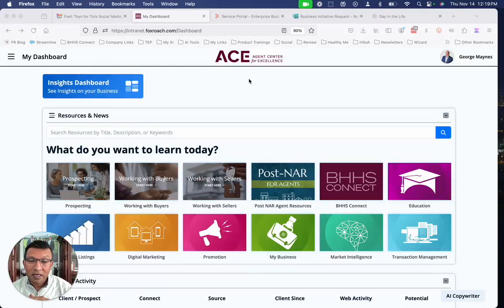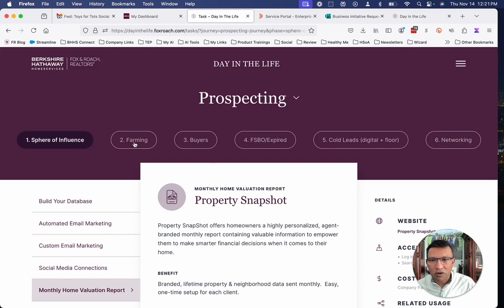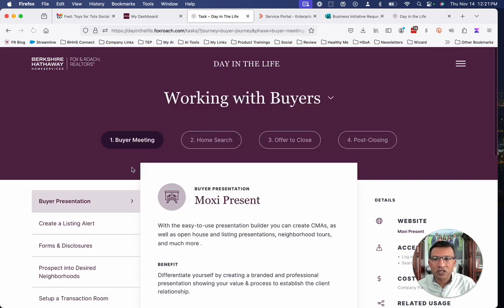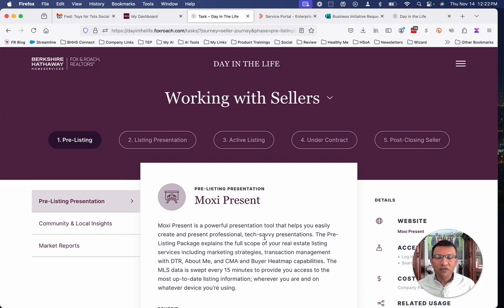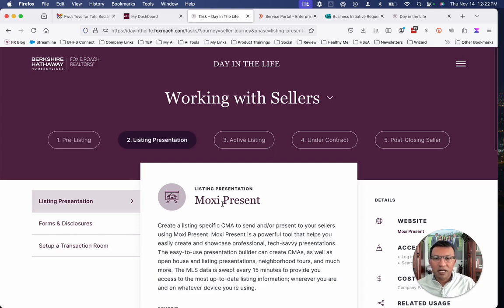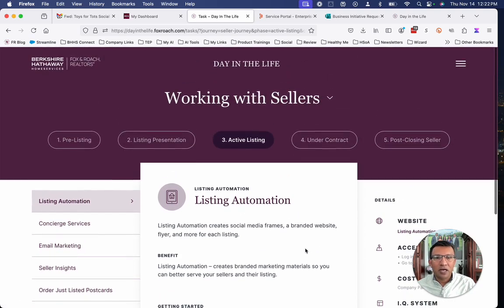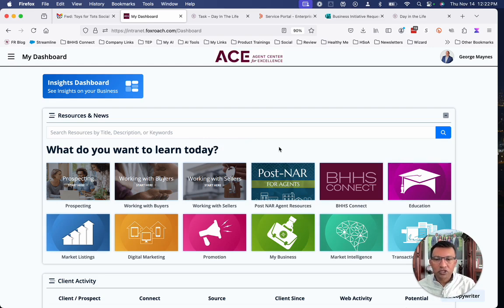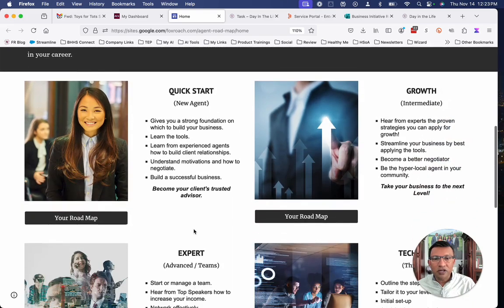Find the Best Tools for Your Real Estate Activities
Step into a day in the life of a real estate agent and discover the essential tools that make each day smoother and more productive. From scheduling showings to managing client relationships and keeping track of listings, these tools are a must-have for any real estate professional. Follow along to see how these resources can streamline your workflow and help you focus on what matters most: closing deals and building client trust.